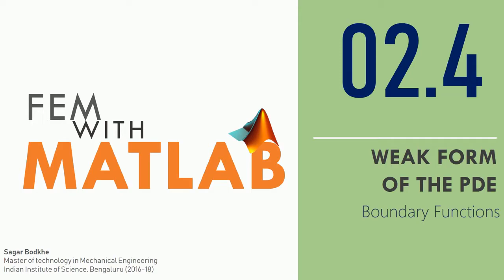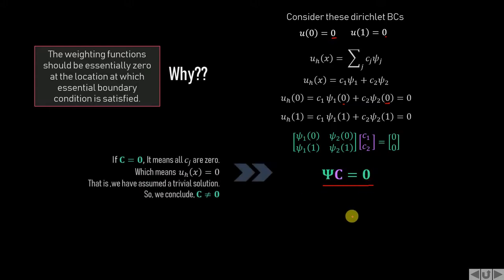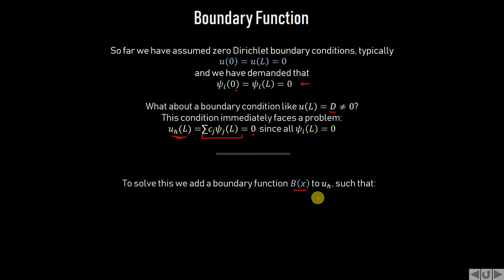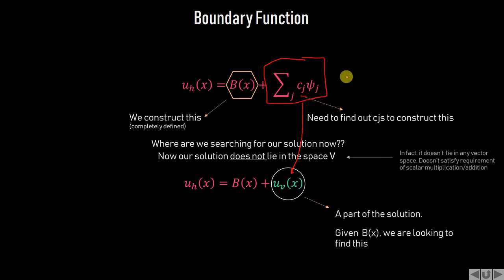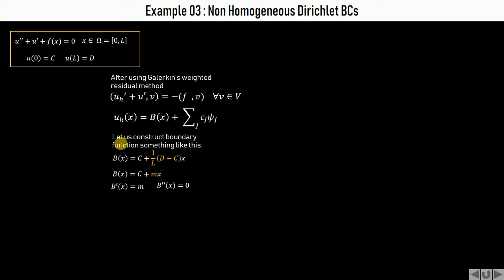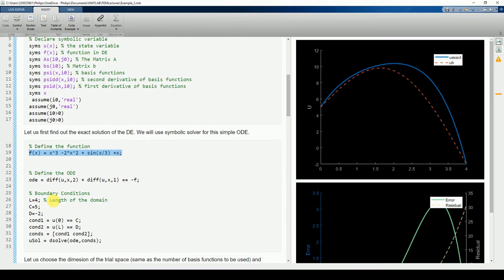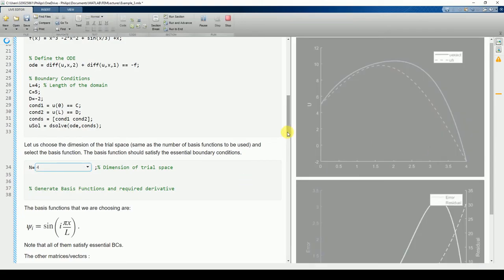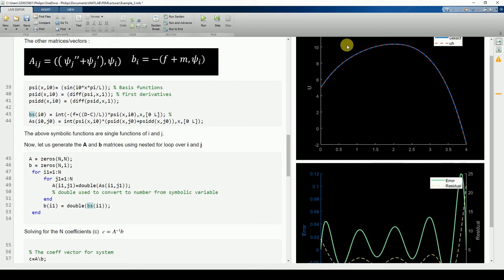2.4 FEM With MATLAB: Boundary Function to satisfy non-homogeneous Dirichlet BCs with example.